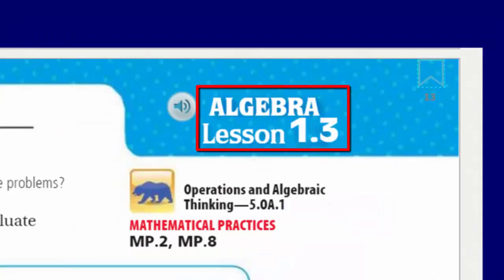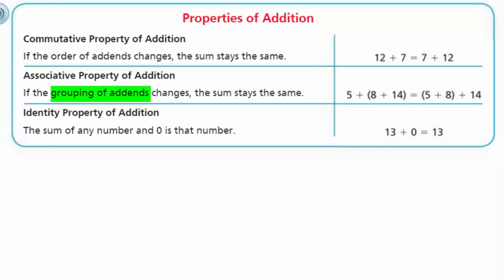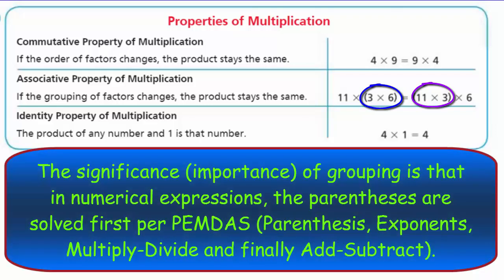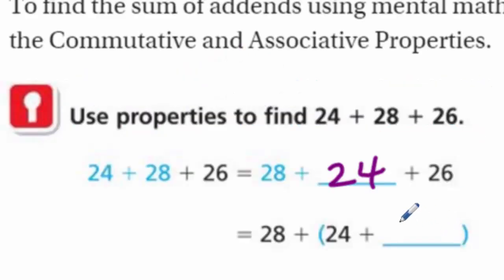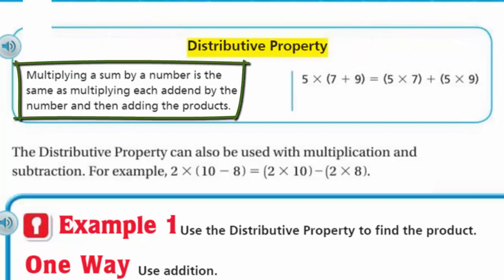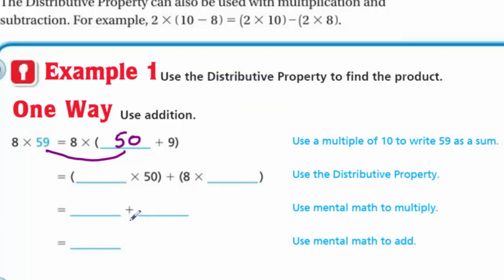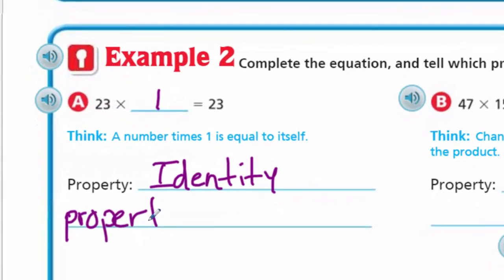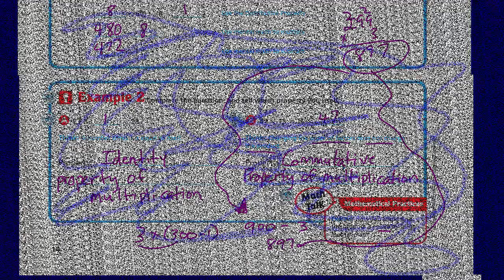Go Math 5th Grade Lesson 1.3 Properties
This Go Math video answers the Essential Question: How can you use properties of operations to solve problems? Properties of Addition and Multiplication are important concepts as they will be used in upper grade math. I demonstrate how they can be used in problem and I specifically explain how the Distributive Property makes solving math problems easier.